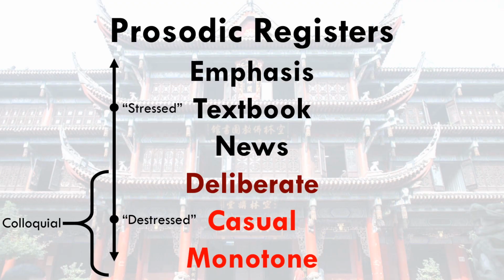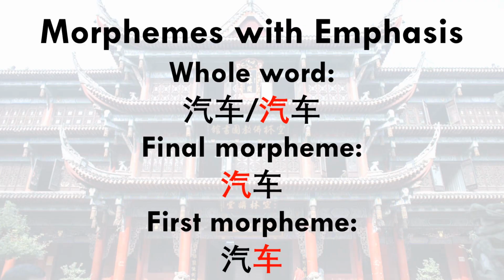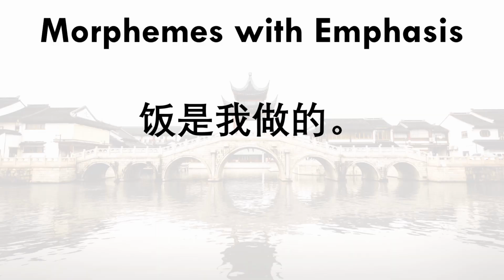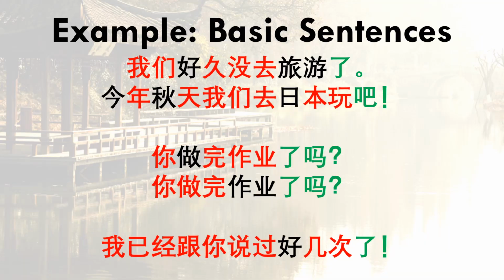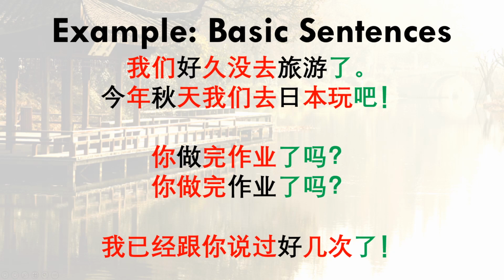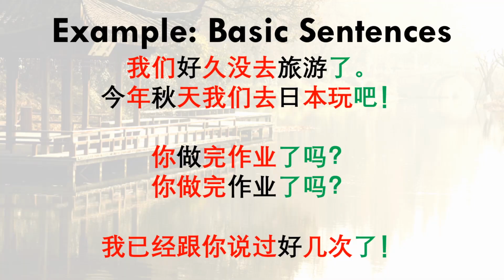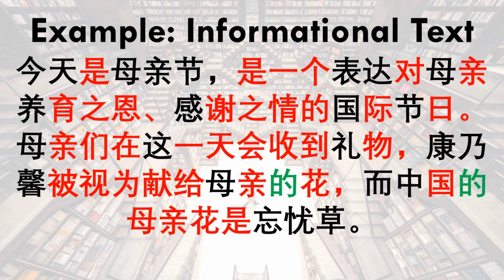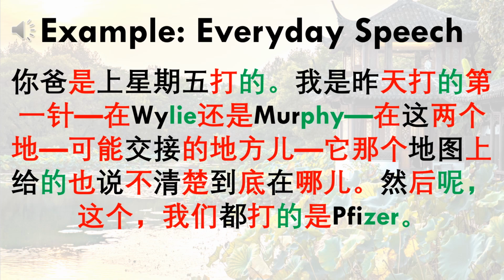Sentence Level Stress in Mandarin (Nouns, Verbs, Adjectives, and Adverbs)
This is the first video in a series on sentence-level stress. I will go over the treatment of various parts of speech in another video, and I will also have a video just for going over the audio examples I provide at the end. If you have not seen my word-level stress videos, it might be helpful to you to check them out first.

Notes:
气球 and 汽车 (qìqiú and qìchē; balloon and car) have different first characters, but they are pronounced the same and have similar meanings.

If I forgot to change any of the 的 characters to green to indicate the 5th tone, that is a mistake. They should be green because 的 is always 5th tone except in a few words, like 目的 (aim/goal/purpose).

The Mother's Day text is from maayot.com.